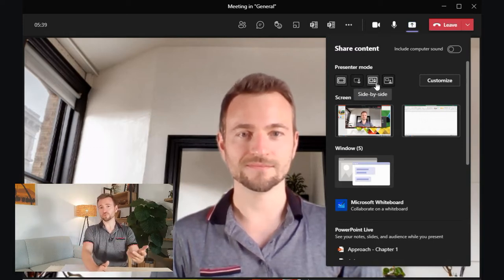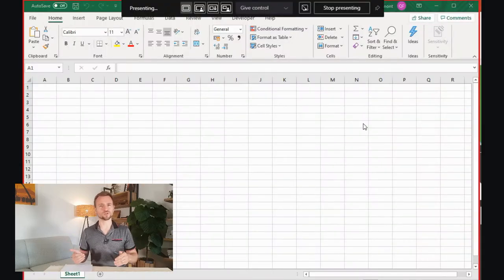Multiple presenter configurations - Training with MS Teams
Improve the visual quality of your presentation and your impact when training online with multiple ways to bring the presenter inside the visual media you display!